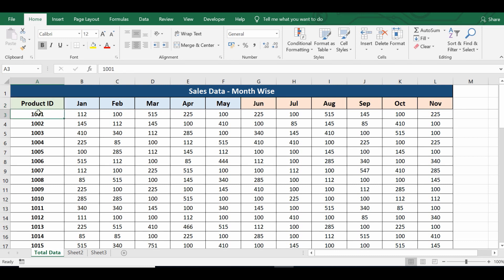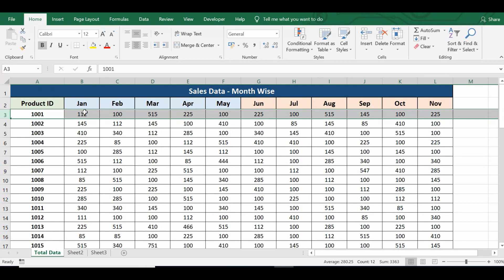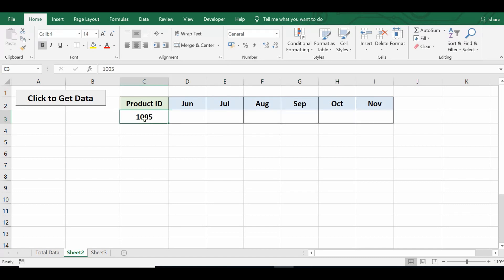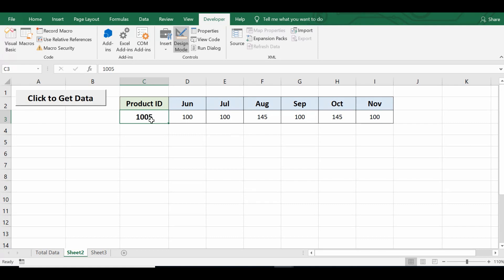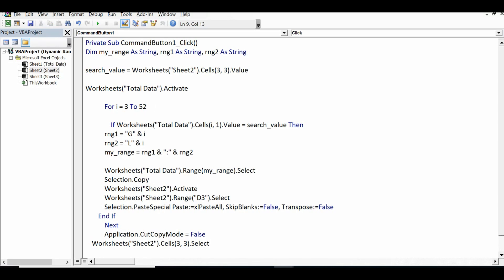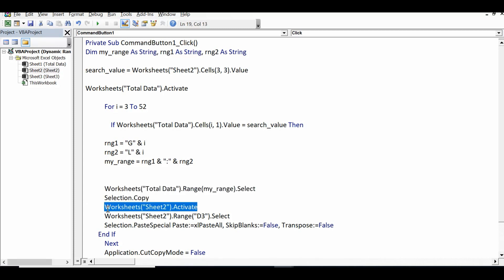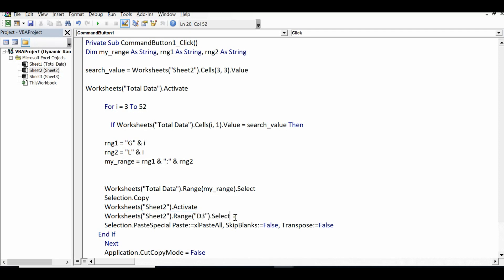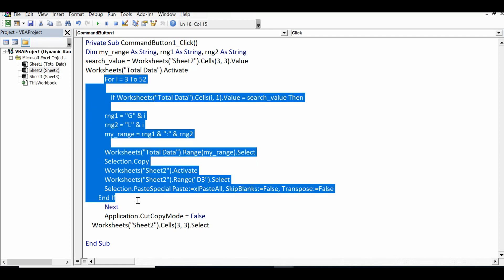VBA for Dynamic Range by Row and Column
This Excel VBA Tutorial explains, how to select, copy and paste
range by using row and column numbers. It explains how to search
value in large data on different sheet and if it is found then
copy vba range with row and column numbers and paste to another sheet. Sometimes, we don't want to copy entire row for matching value and we want to copy only specific range then this example explains easy vba code for selecting range using row and column number.